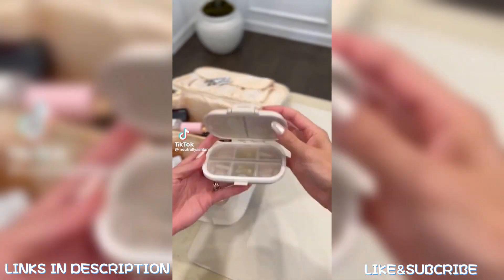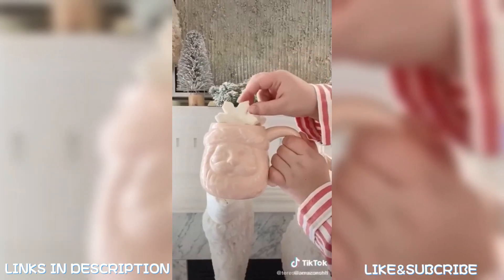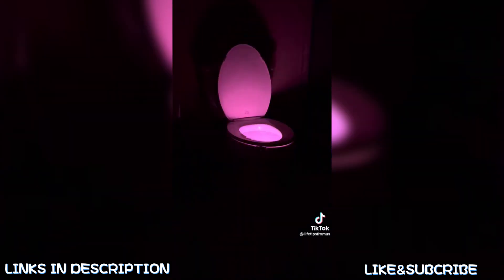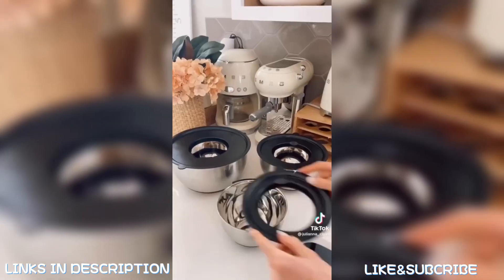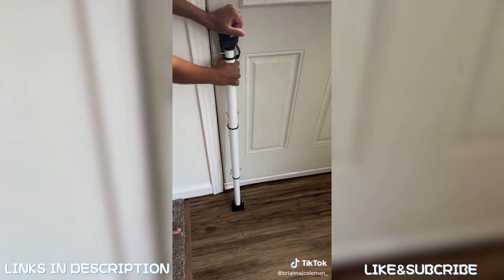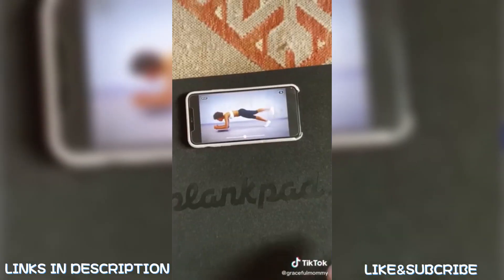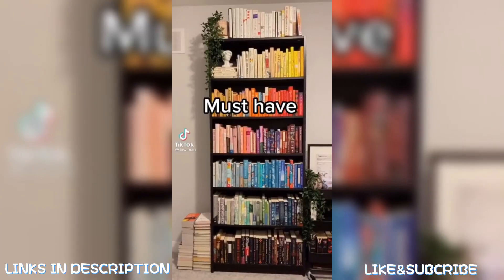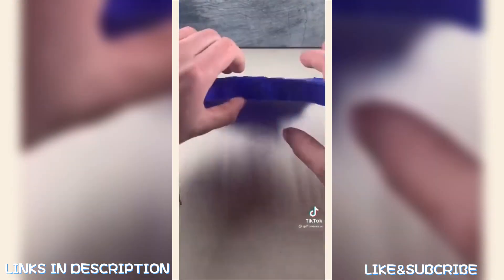2023 Christmas AMAZON MUST HAVE | TikTok Made Me Buy It Compilation | Amazon Finds Part2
😍Links To All The Products 👇

00:00 Try Amazon Prime 30-Day Free Trial

00:03 Daily Pill Organizer
Suitcase Cover
Makeup Sponge Holder
Vacuum Storage Bags
Packing Cubes
Steamer for Clothes

00:36 Reusable ziptop bags

00:51 Soap dispenser

01:06 Wrap paper cutter 2 pack $16.99
Gift wrap organiser $26.99

01:32 Waffle maker

02:32 Automatic Jar Opener
Toilet Night Light

02:51 Neck Massager

03:02 USB lighter

03:17 - Hot Sauce Gift Set

03:44 - LED Candles with Remote

04:12 - Mixing Bowls With Lids Set

04:36 LED Night Light

05:21 Compact Door Stopper

05:56 Coffee Maker

06:34 Battery organizer
Mini camera

07:04 Plankpad $119.00

07:36 Sega Genesis

08:27 Masks

08:43 Book page holder

09:08 Handbag

09:24 Light Bulb

09:35 Cocktail mixer

10:02 Ice tray